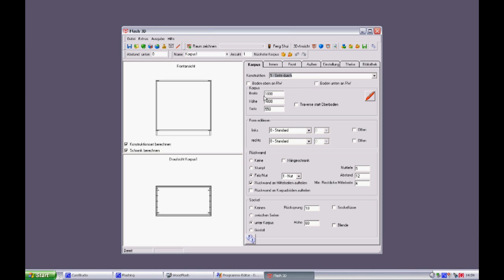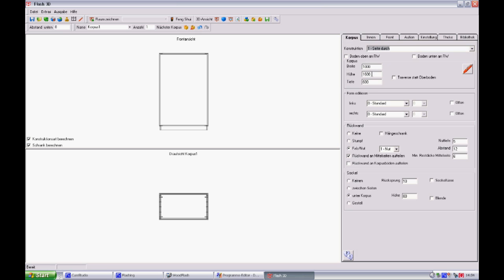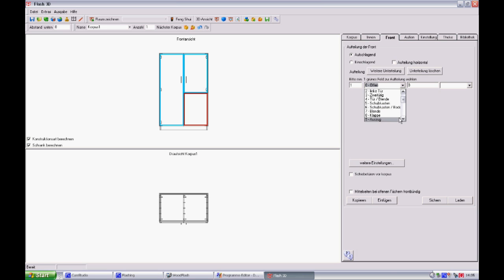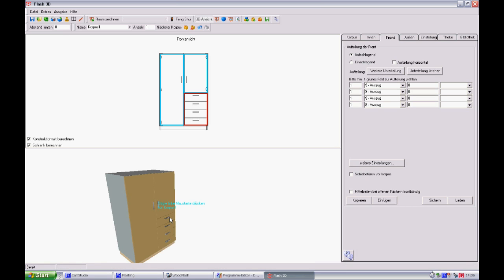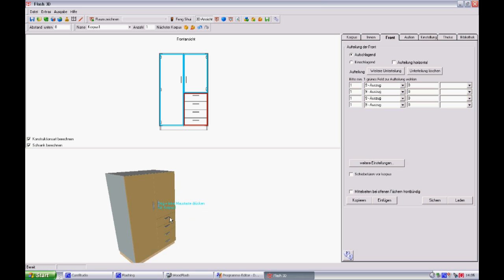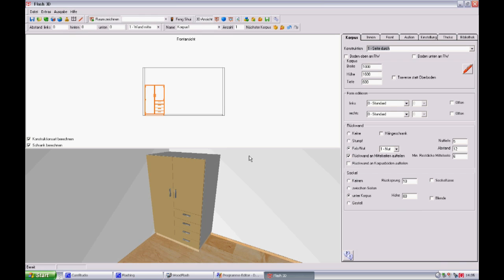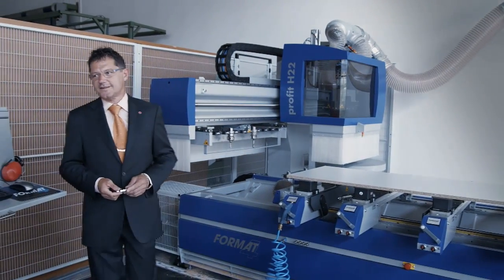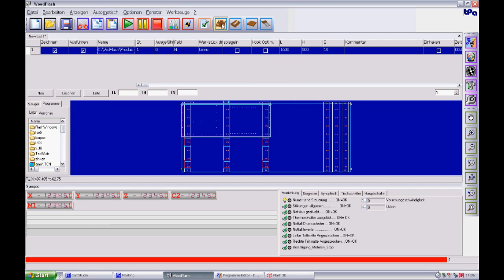Potential check of the CNC machine centers from Format4® | Felder Group (Part 2)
CNC machines bring a lot of advantages and therefore will be the standard machine of the future. Working with CNC machines reduces limitations and working gets more efficient and precise.